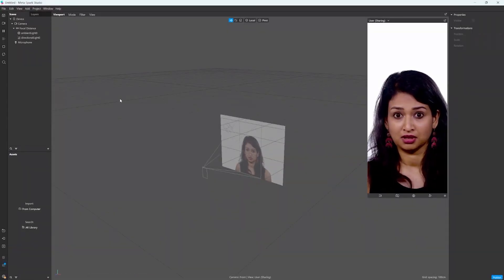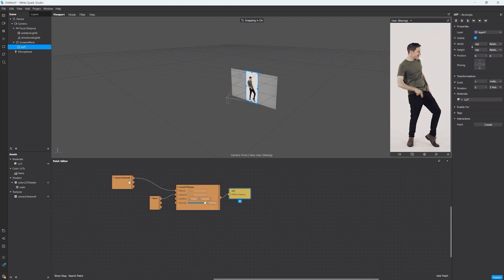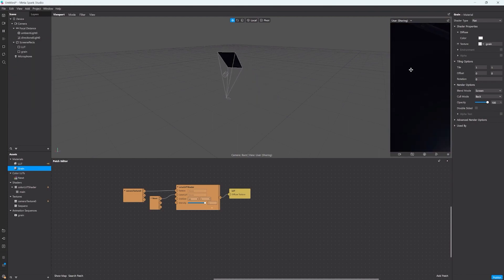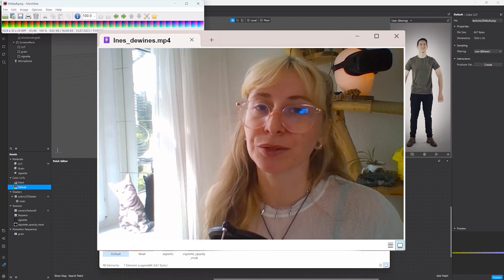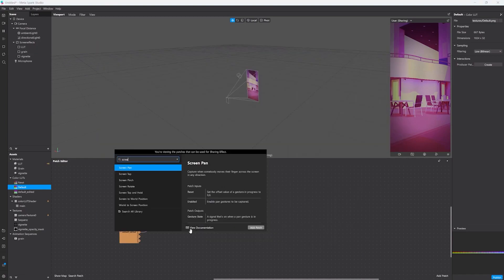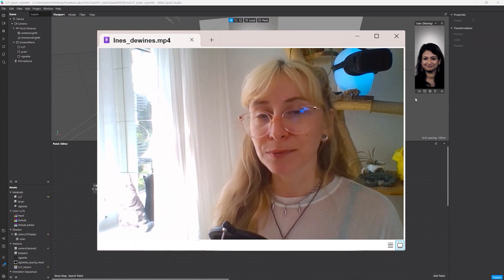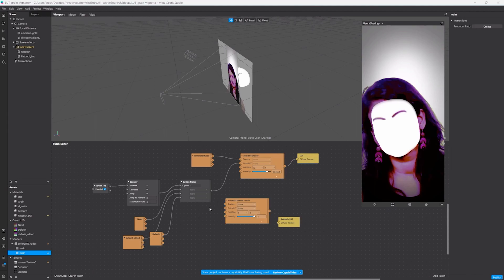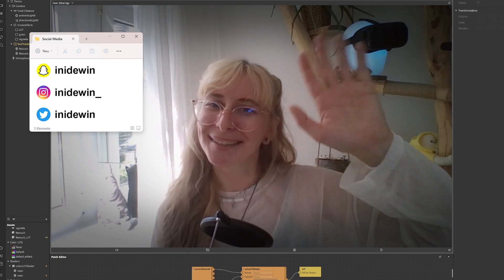Make your Spark AR effect look professional with these simple screen effects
Welcome to the party!
Today we are looking at a few easy and quick steps to polish your Spark AR effects for Instagram.
From adding vintage charm with grain to focusing your audience's gaze with a professional vignette, this tutorial covers it all. Elevate your AR game and make your filters stand out with the magic of color LUTs and subtle skin retouching. Perfect for beginners looking to dive into AR or creators wanting to polish their skills.

_Content:_
00:00 - Intro
00:40 - LUTs / color overlay
02:59 - Grain
05:10 - Vignette
06:11 - Custom DIY LUTs
09:20 - Iterate through LUTs
11:01 - Square LUTs
11:36 - Beauty retouch
15:46 - Outro